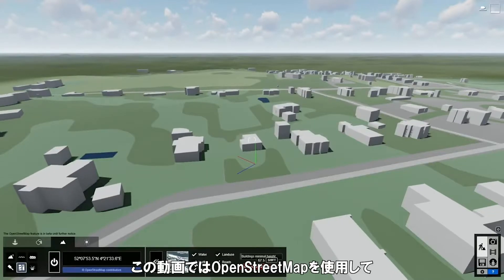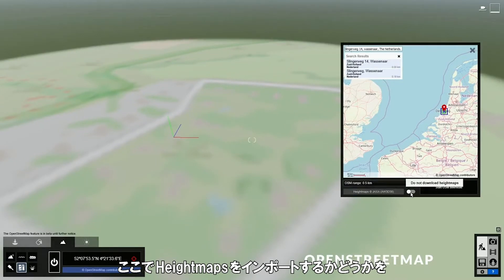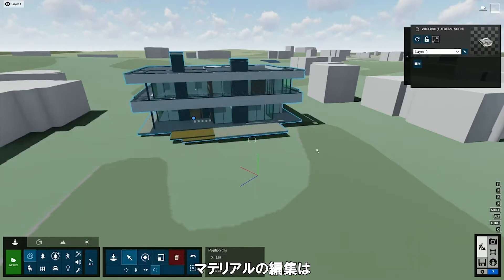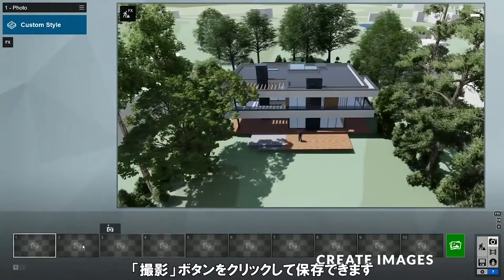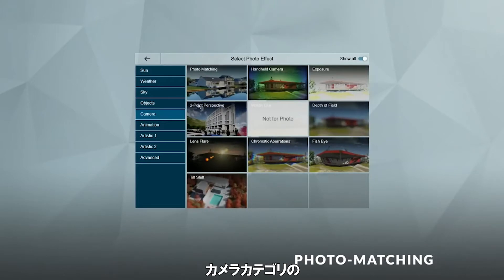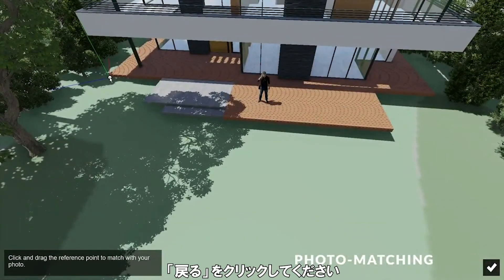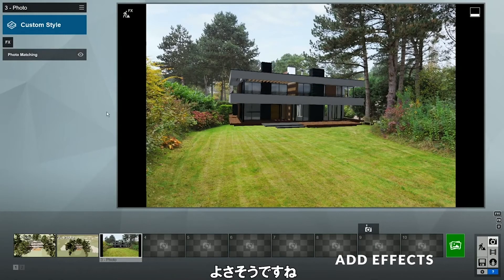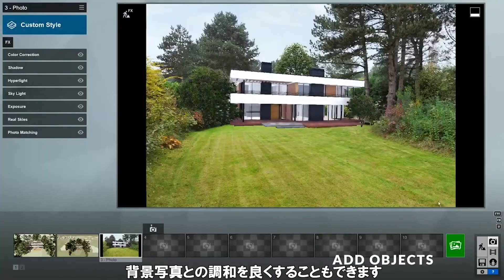Lumion10：フォトマッチングとランドスケープで描く美しい世界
あなたのデザインの周りに美しく完全な環境を作る方法を15分で学びませんか？

このビデオチュートリアルでは、OpenStreetMapsと新しいフォトマッチングツールを使って、デザインにコンテキストを素早く追加する方法をご紹介します。ディテールに富んだ美しい環境を数秒で作成することができ、プロジェクトのデザインに文脈を持たせるために常に実際の環境を見ることができます。